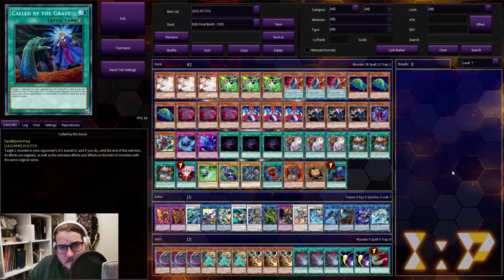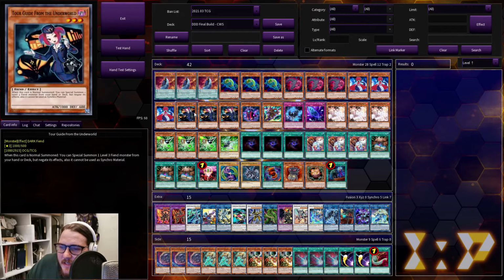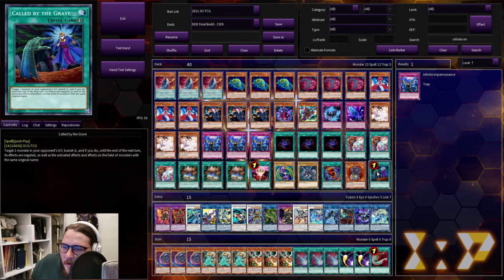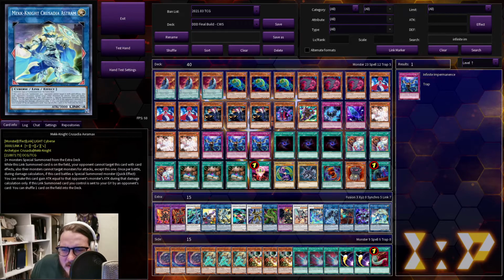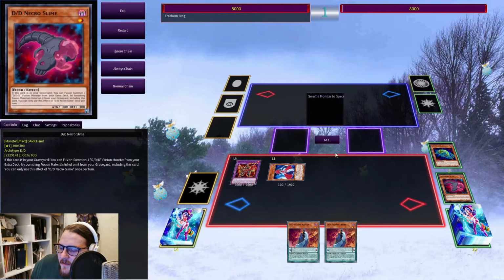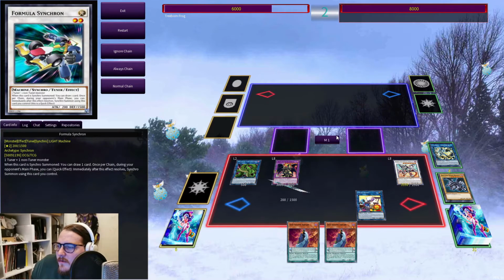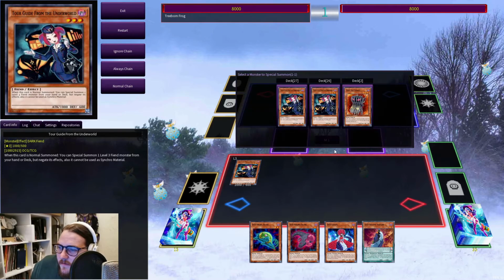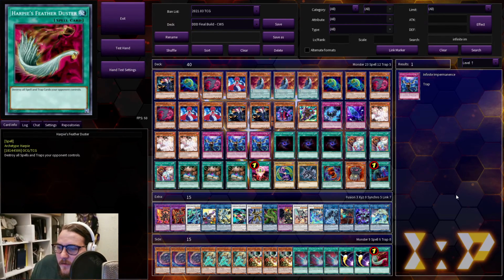In My D/D/Defence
Yeh, I suck.

But here's the reasoning behind why I suck.